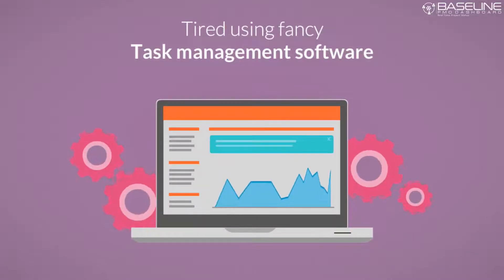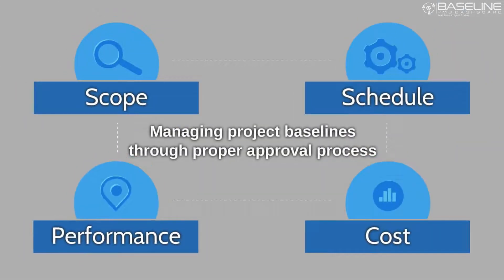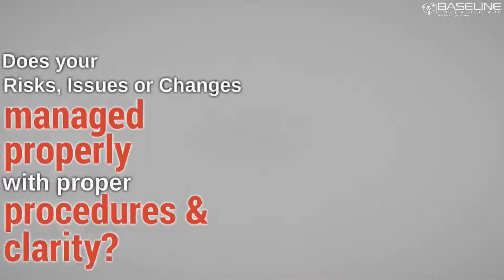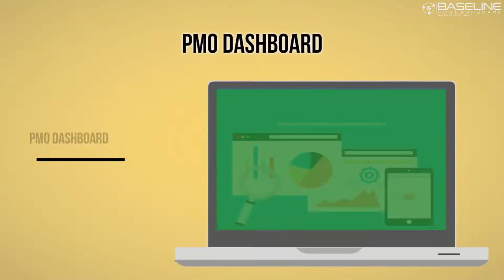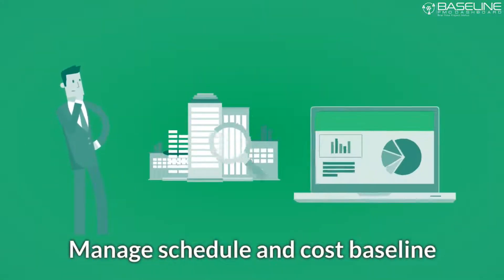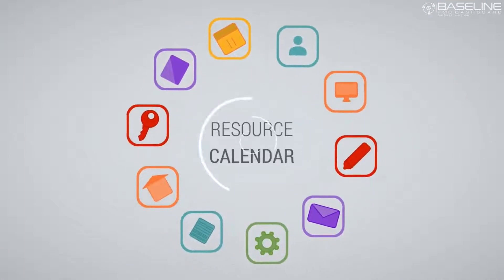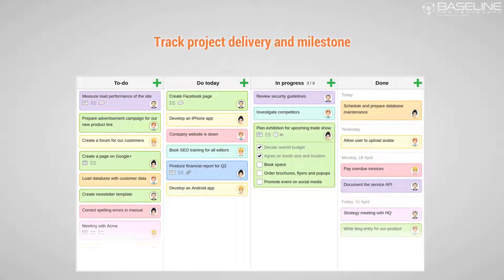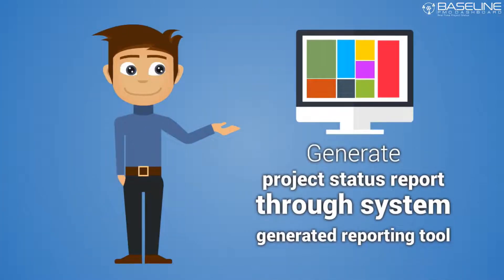AI Based Project Management Software and PMO Dashboard from PMaspire !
PM Software and PMO Dashboard

Are you tired using fancy task management software? Are you a Project Sponsor struggling to view your project status real time! Is your project team managing project baselines through proper approval process? Are you really convinced with the manual project status reporting system? Does your risks, issues or changes managed properly with proper procedures & clarity?

Introducing PMaspire PMO dashboard, a cloud Project Management Tool to help project sponsor, project managers manage project online with transparency and clear visibility.

With PMO Dashboard, you can view Project Summary with Brilliant Clarity,

You can manage schedule and cost baseline with proper audit trail and revision history

Forecast project Success or Failure using earn value management (EVM)

Manage resource calendar, measure resources velocity with load management!

Track project delivery and milestone through user friendly Kanban board

Handle risk with risk Scoring tool and exposure!

Manage Issues effectively with Escalations Programs

Handle Change request through proper impact analysis and change control board

Most importantly Generate project status report through system generated reporting tool

Yes, you can really manage all with just one tool meet your project goal!

Then what are you waiting for you!